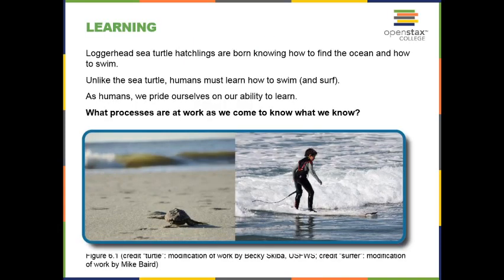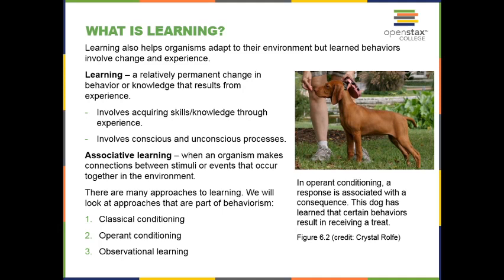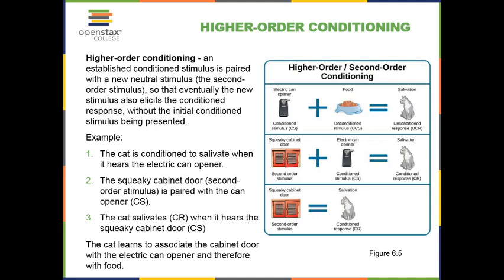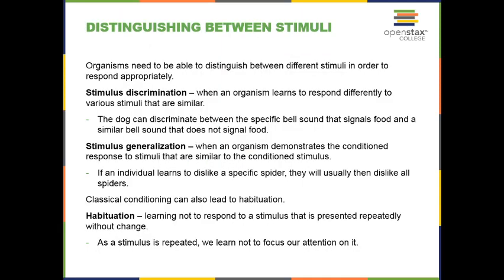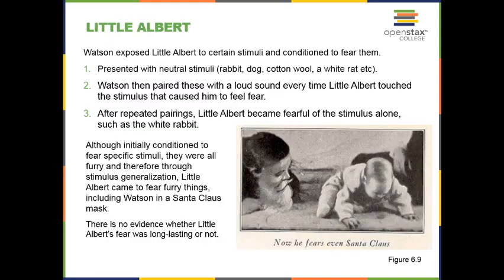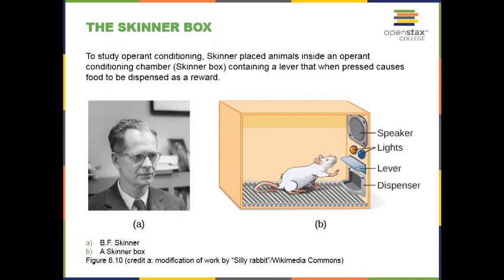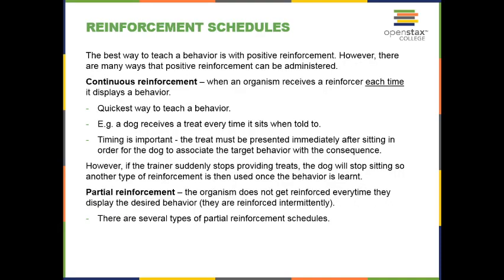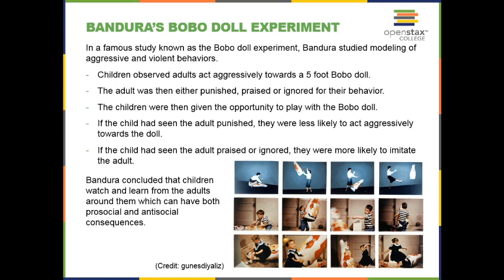general psychology: Learning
Credits to: OpenStax for the PowerPoint and references